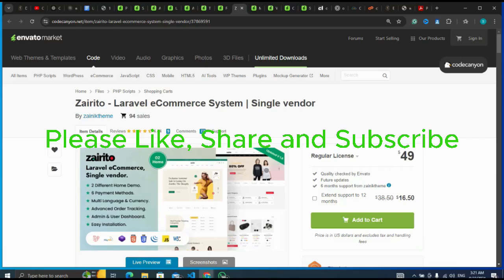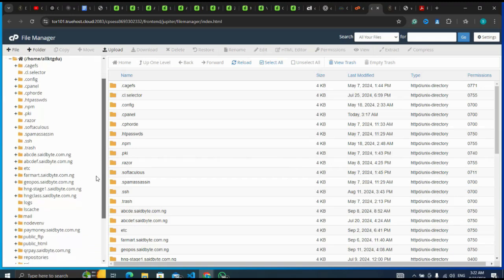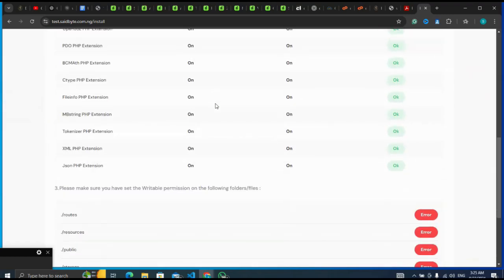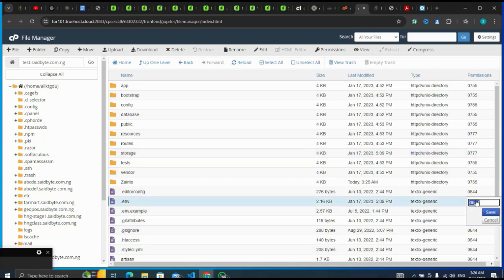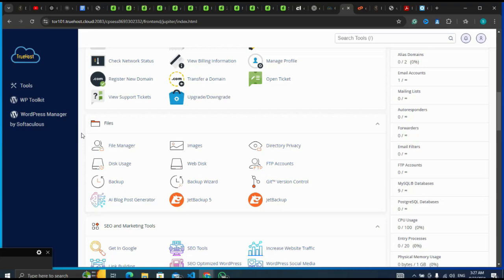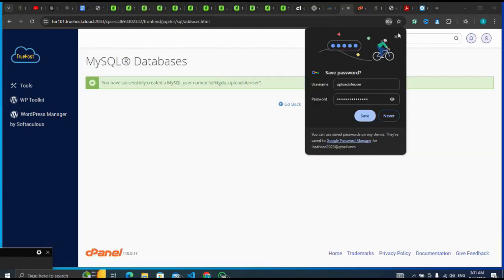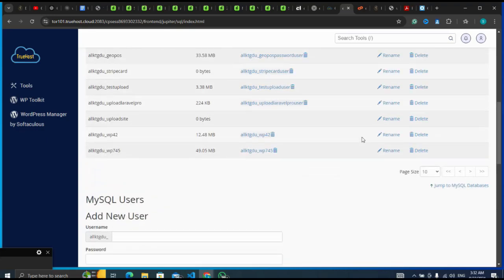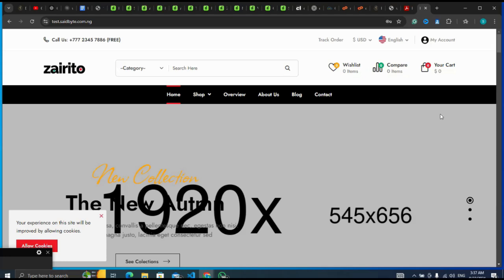Zairito - Laravel eCommerce System | Single vendor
What We Offer:
- Script Installation
- Script Customization

About The Script:
Zairito is a single-vendor Laravel e-commerce application with sells multiple types of products, and various payment gateway integrations. It provides guest checkout and order tracking. It provides a very nice user experience to use this application. A nice and super easy customizable admin panel is attached.